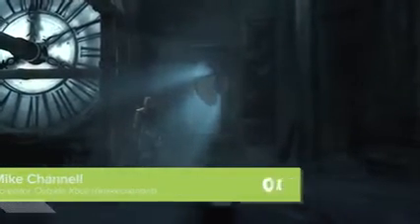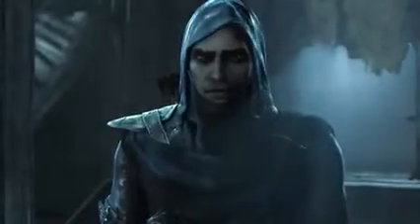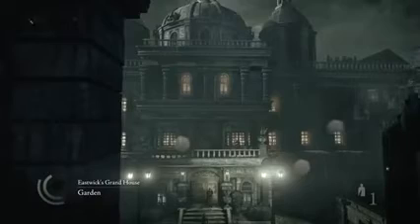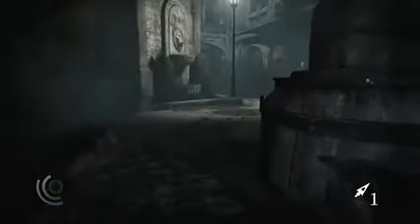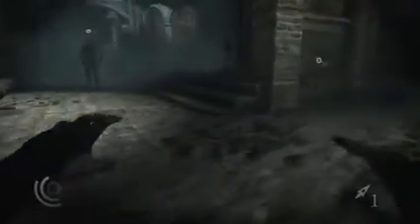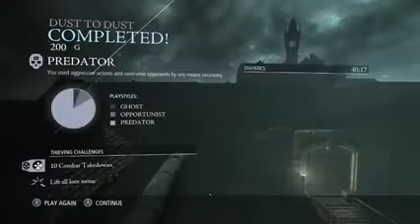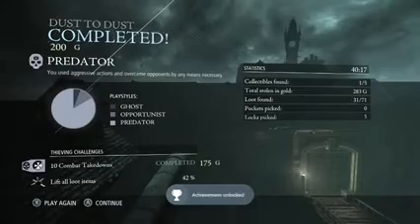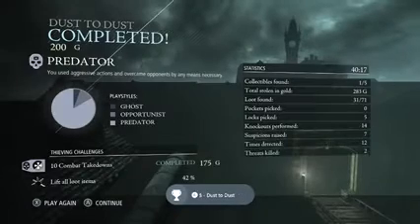Thief 4 Xbox One Gameplay & Review